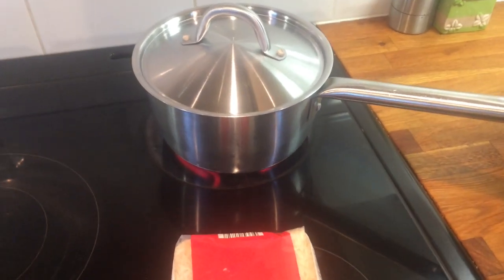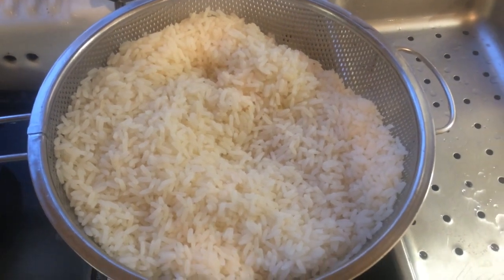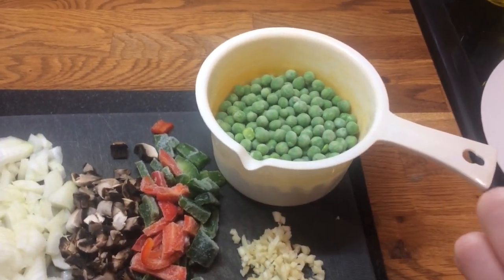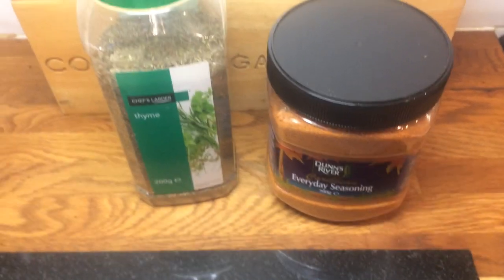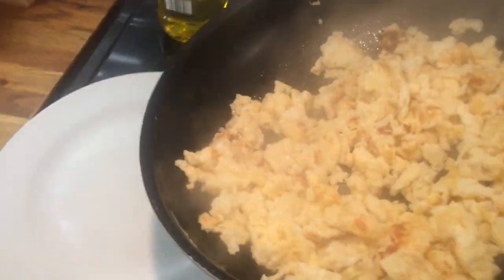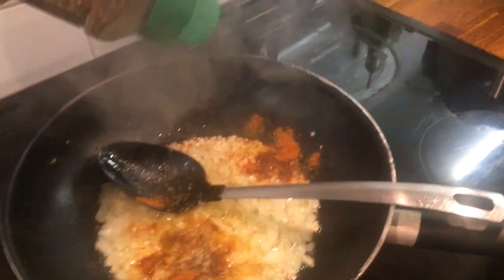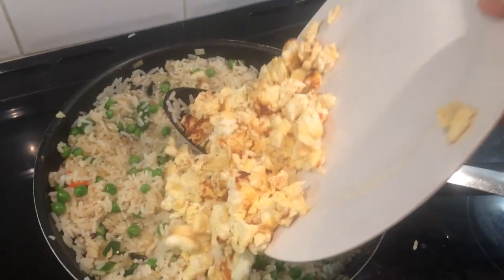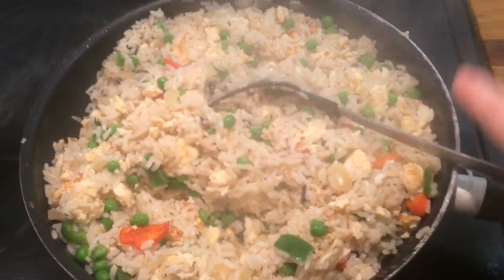Egg Fried Rice Recipe